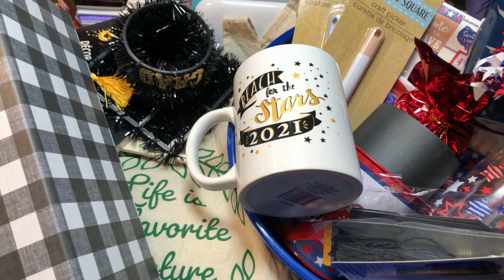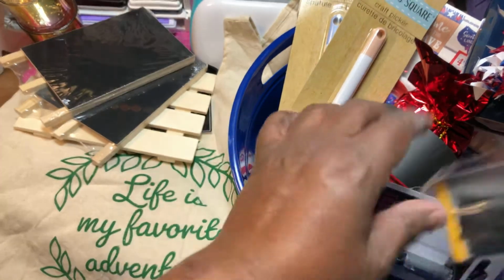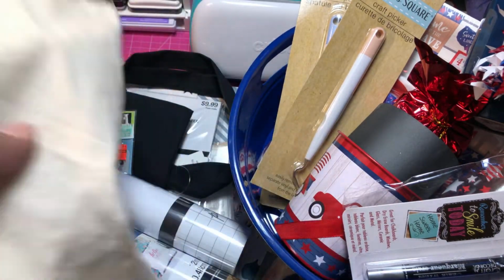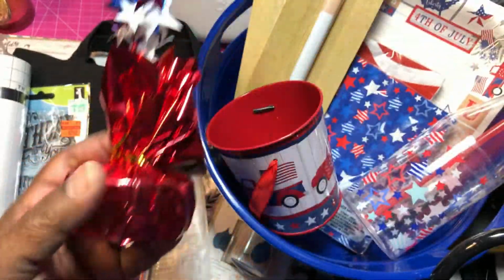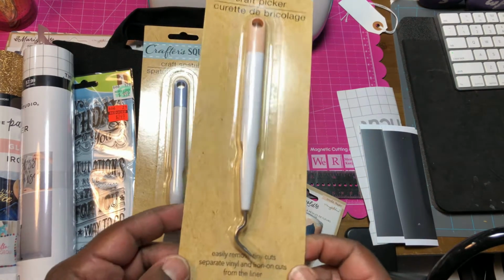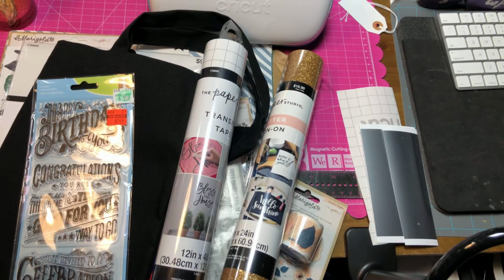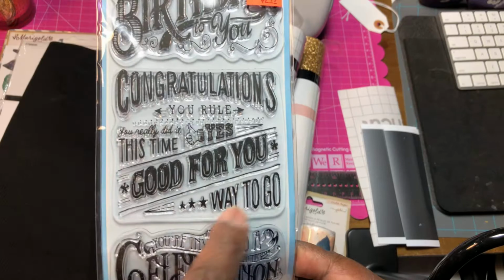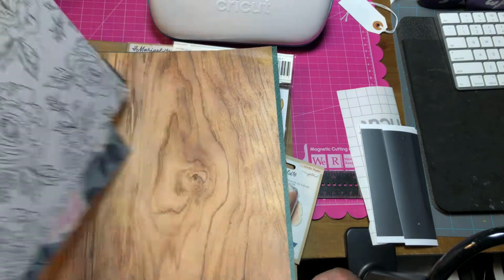Dollar tree, hobby Lobby, peachy cheap deals and studio calico hauls 3/25/21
Cricut blanks and hobby lobby comparable items at the dollar tree!